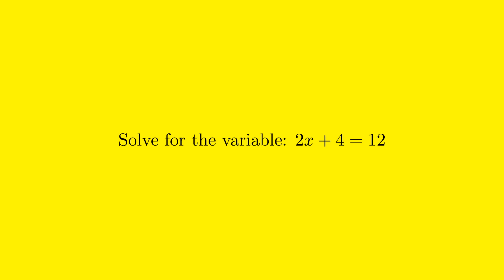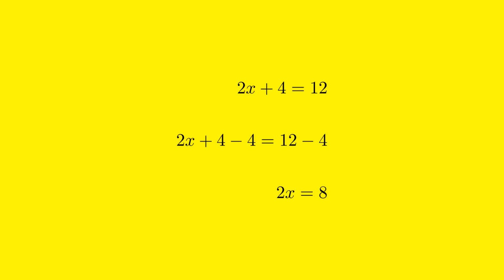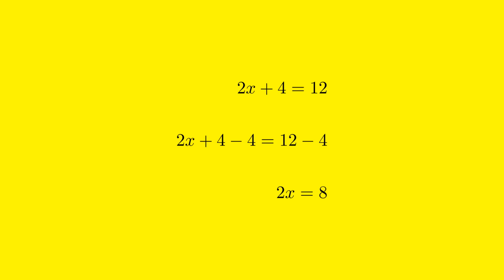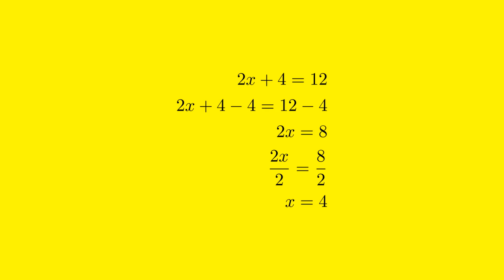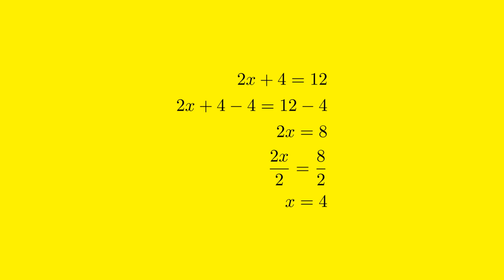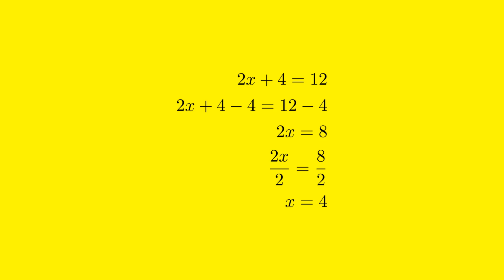How to Solve 2x + 4 = 12 Algebraic Equation in One Variable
Learn how to solve algebraic equations with one variable in this step-by-step instructional video. We focus on solving the equation 2x + 4 = 12, guiding you through the process of isolating the variable x to find the solution. By following our clear instructions, you'll be able to confidently solve for x in no time. Let's get started and master algebraic equations together!